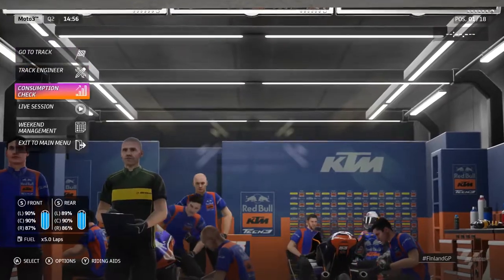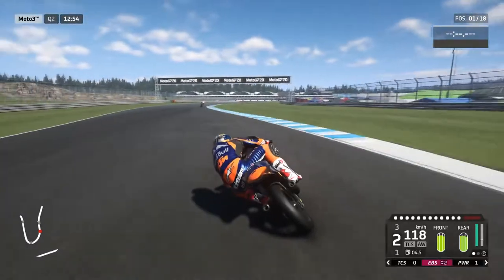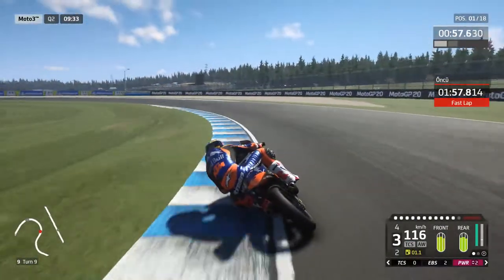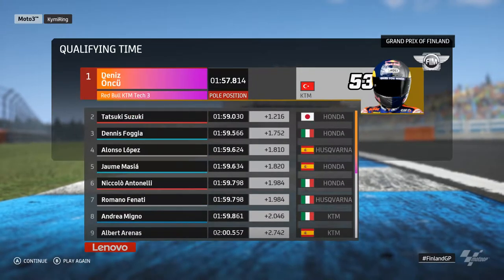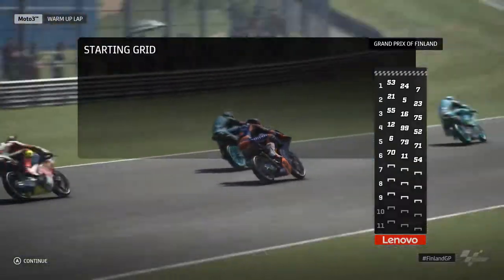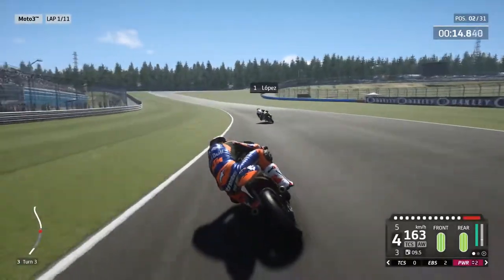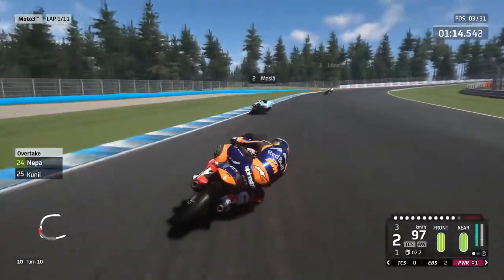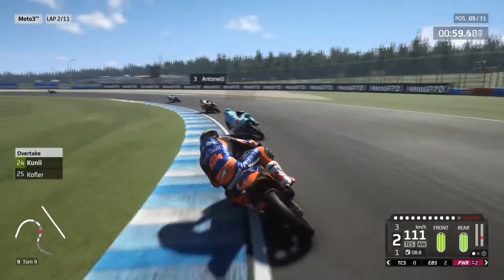MotoGP 20 | Moto3 @ KymiRing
Getting used to MotoGP 2020 and really wanted to give the KymiRing a go.  50% race with the AI set at 80 difficulty.

Listen through for my thoughts on MotoGP 20 and the KymiRing.